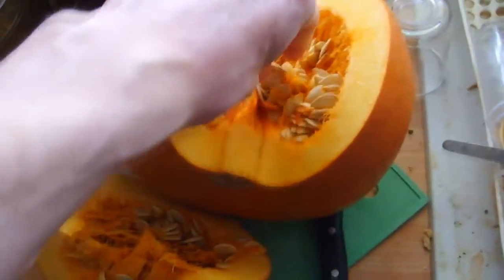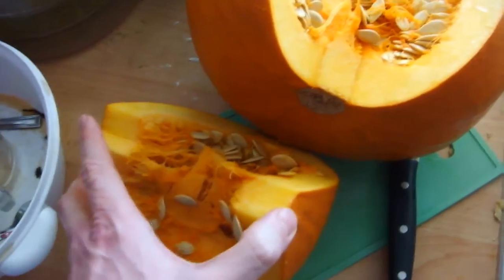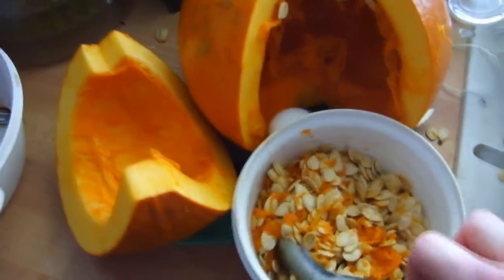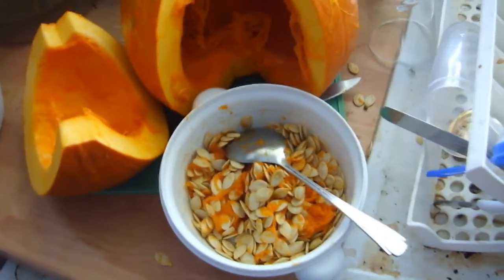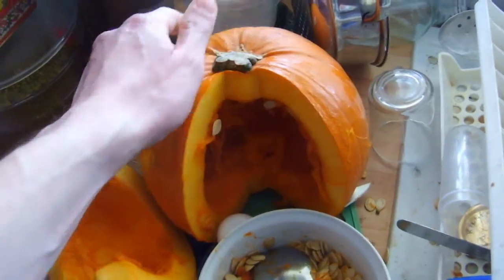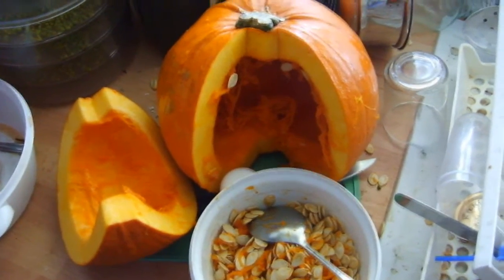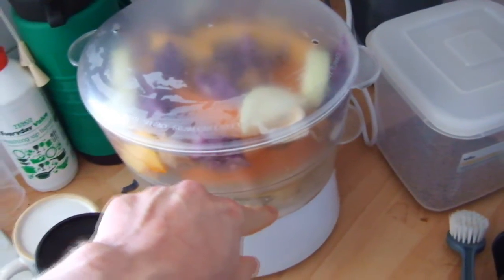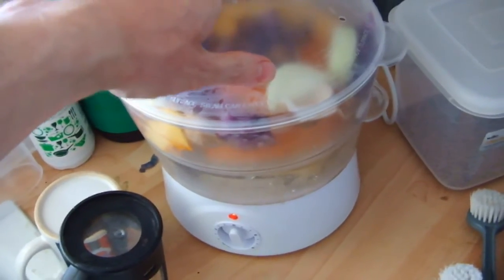Pumpkin Halloween Lunch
EAT THE BLASTED THING!!! An alternative use for this special seasonal ornament.